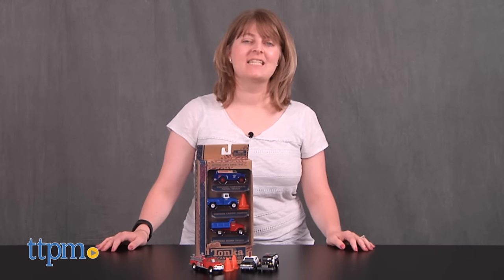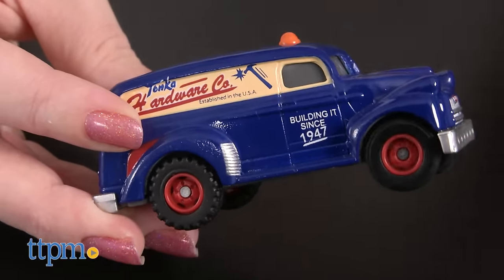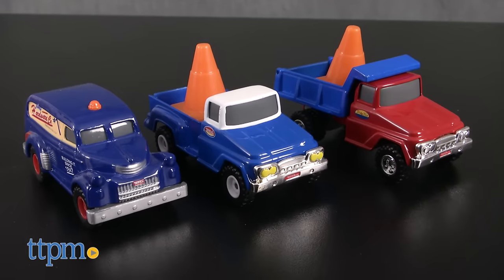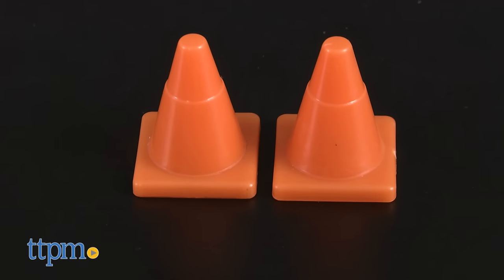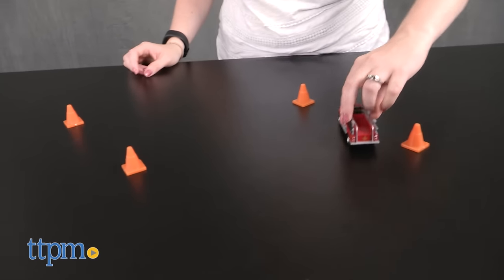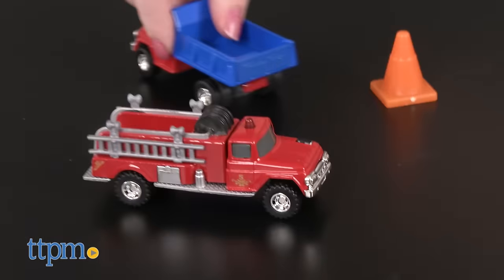Tonka Vintage Diecast Collection Trucks & Emergency Vehicles from Funrise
Relive your childhood playing with Tonka with new Tonka Vintage Diecast Collection 3 Packs! In one pack you get a hardware panel truck, a cargo carrier, and a dump truck! In the other, you get a police wagon, a police cruiser, and a fire rescue truck! Check out the cool vintage styling of these classic Tonka car bodies in this video! Fun for kids and adults who remember playing with Tonka as kids! For full review and shopping info

Product Info:
Each Tonka Vintage Diecast Collection 3 Pack comes with three cars or trucks featuring vintage styling and classic Tonka car bodies. There are two versions of the three-packs. One has a hardware panel truck, a cargo carrier, and a dump truck. The other has a police wagon, a police cruiser, and a fire rescue truck. Both come with two plastic orange cones.